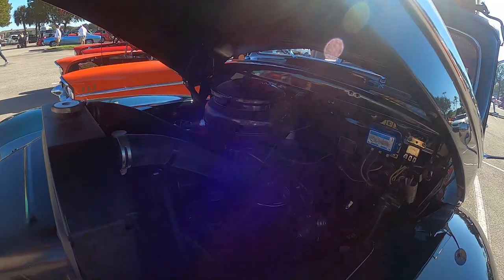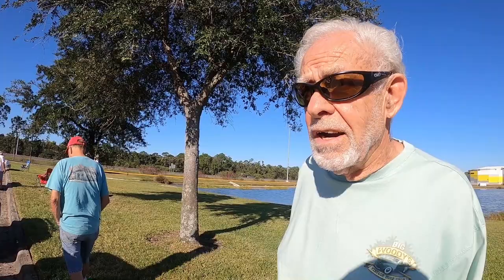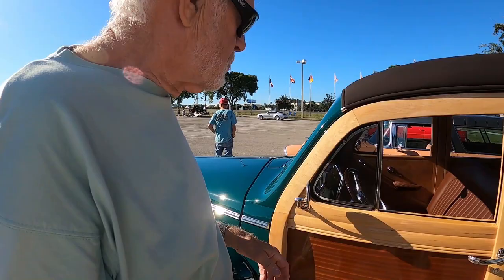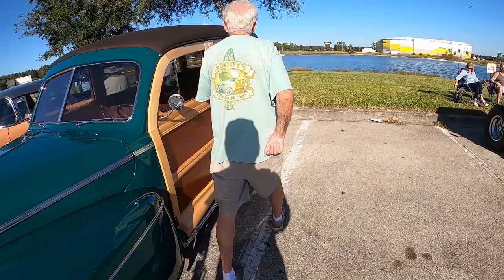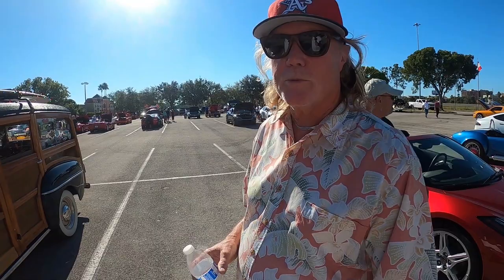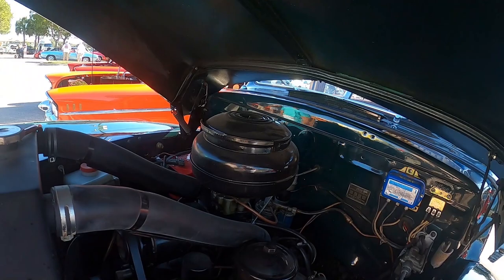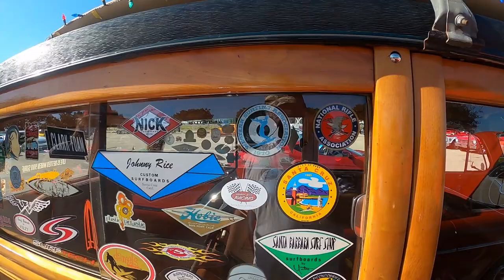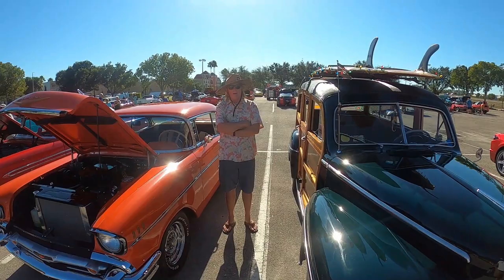EP265 Original VS Restomod! Two classic 1940s Woody Wagons - Which is the right way?